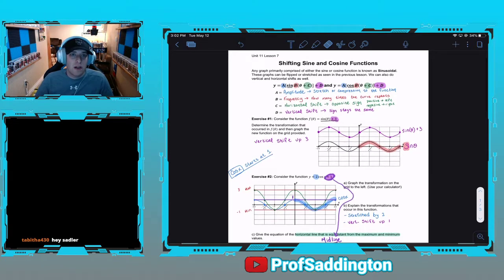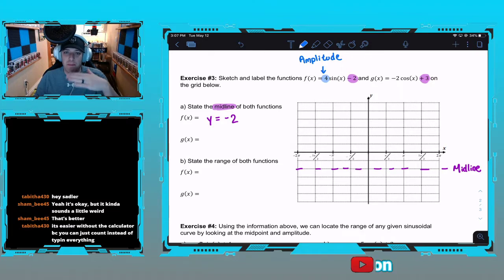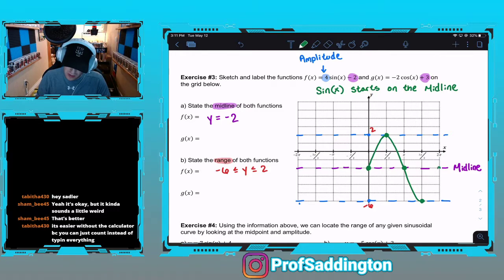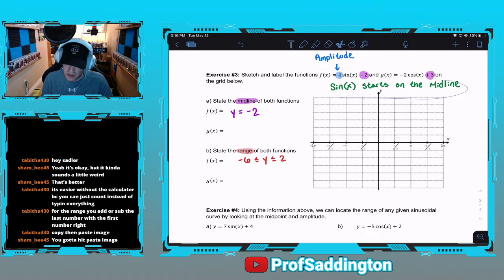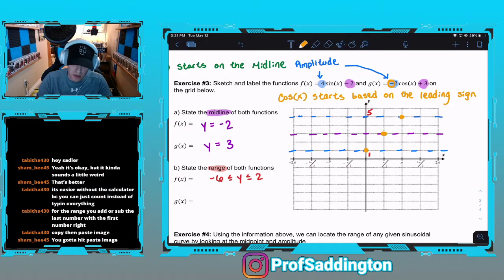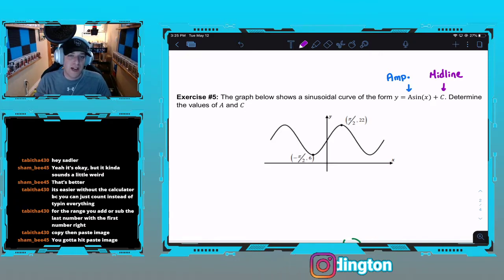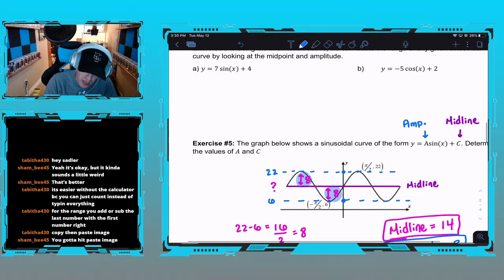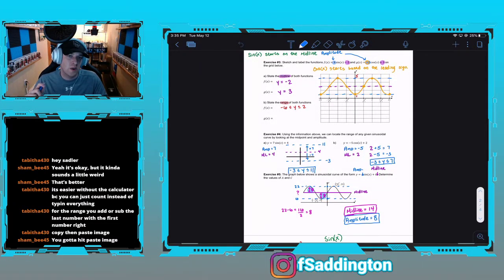Mr. Sadler: Algebra II - Unit 11 Lesson 7 Page 2